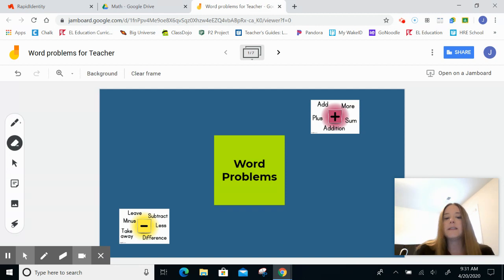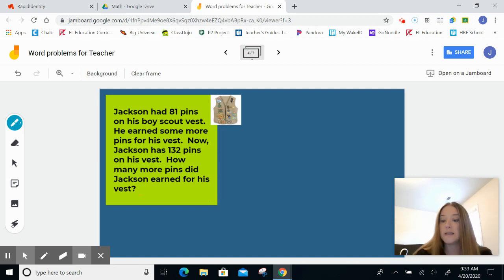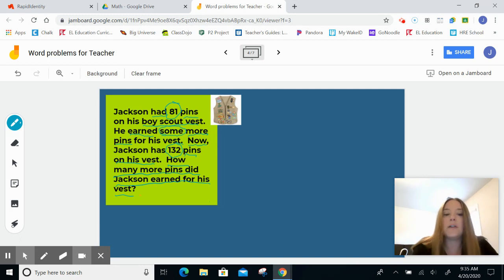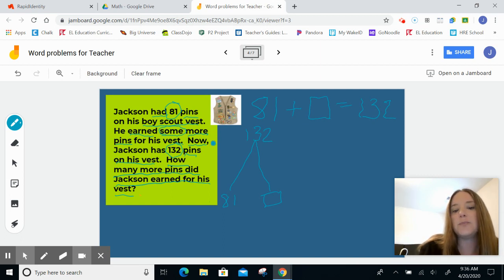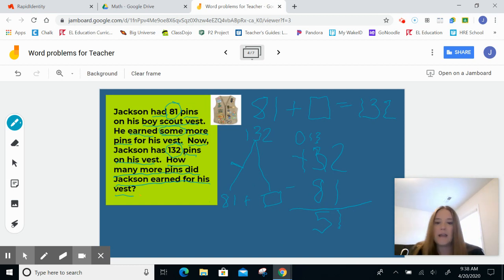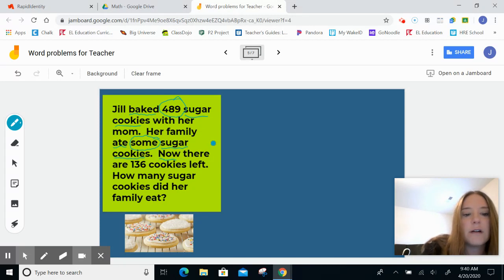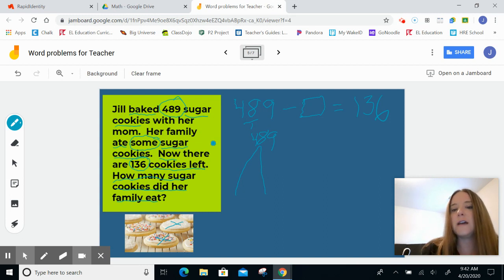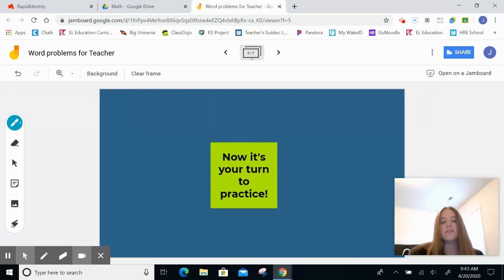Untitled: Apr 20, 2020 9:44 AM